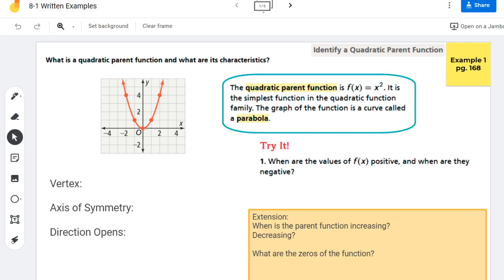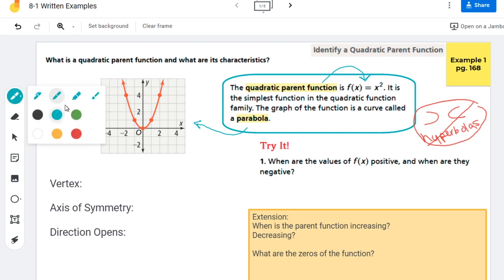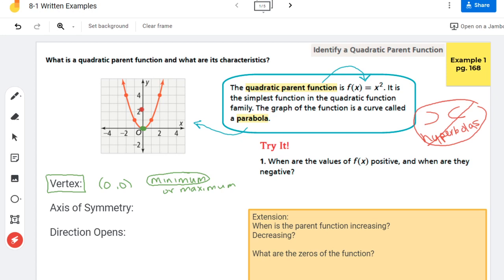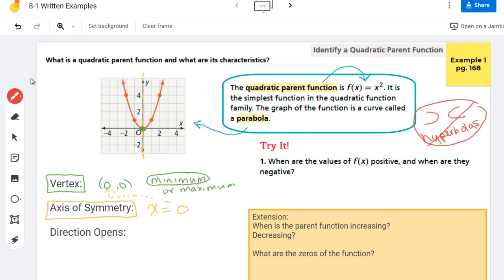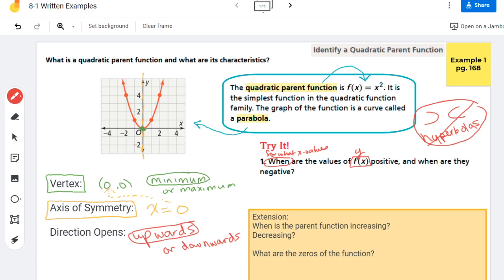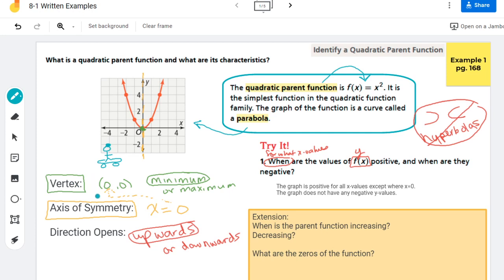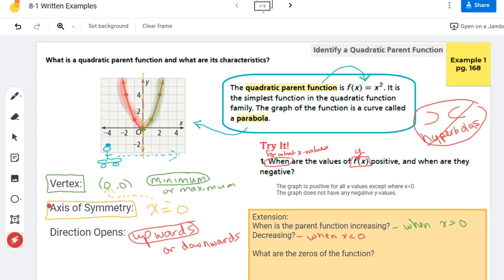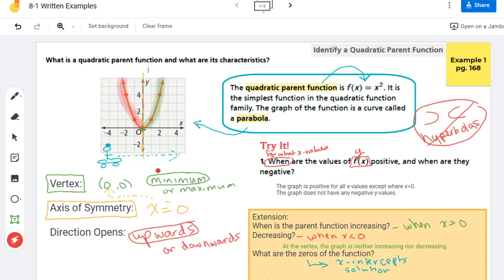Identify a Quadratic Parent Function